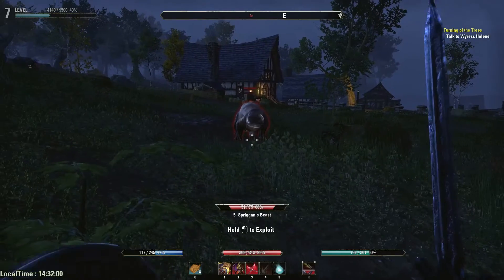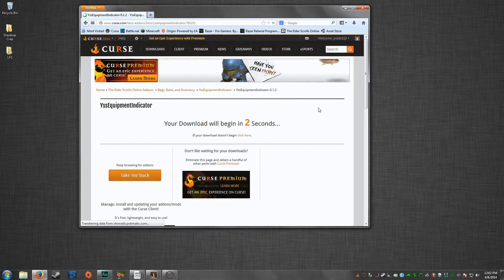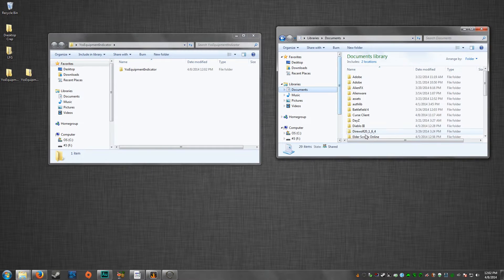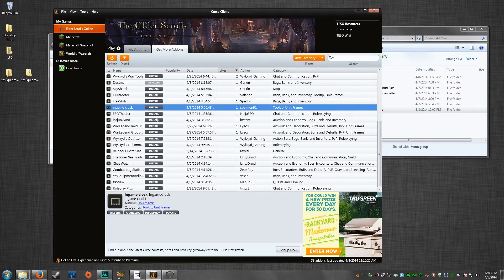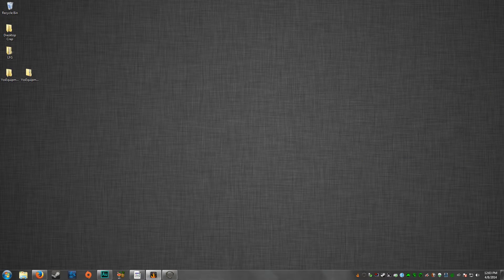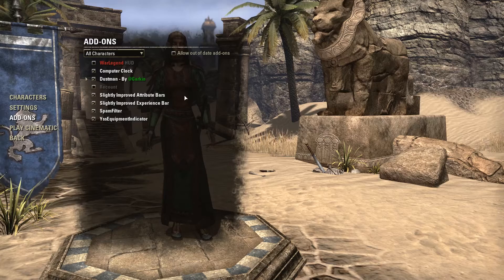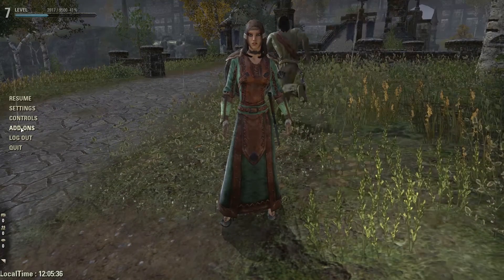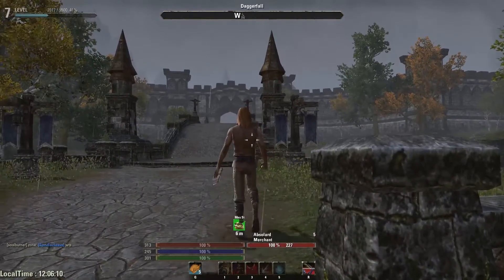The Elder Scrolls Online - How to install Add-ons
In this episode I show you two ways to install add-ons in TESO.